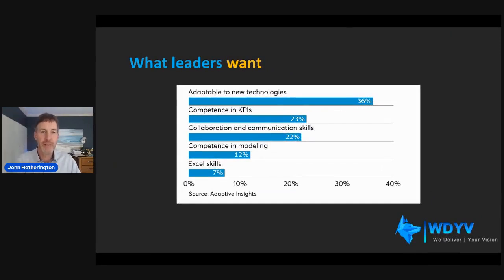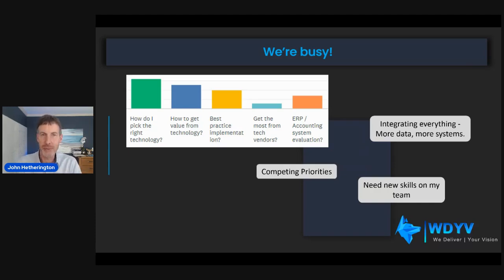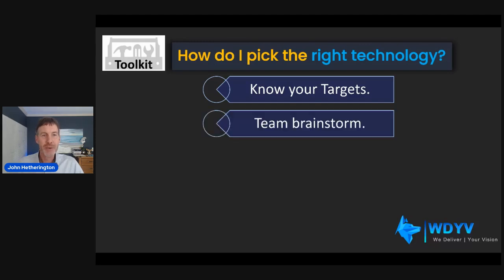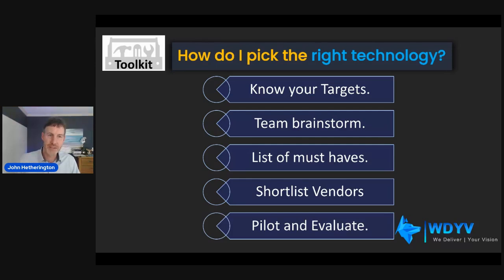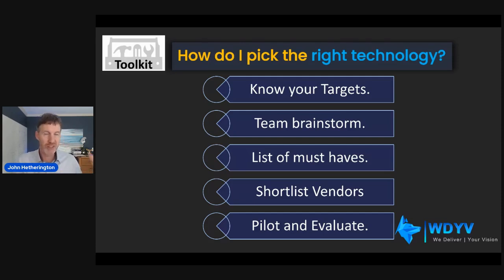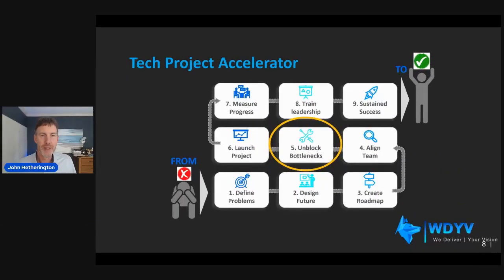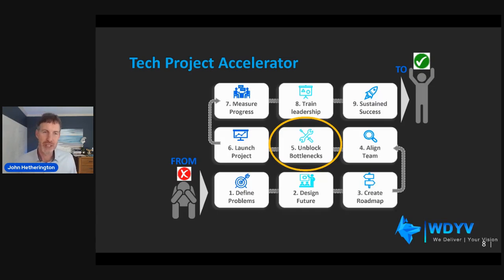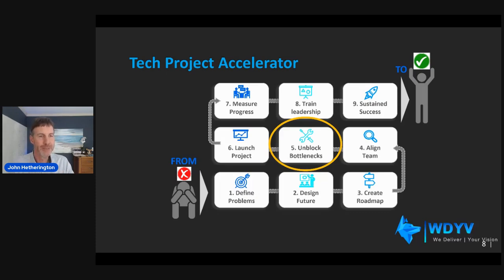Let's Talk About Ep 014...Ask me anything - Technology Projects